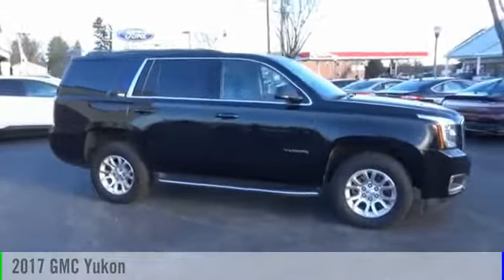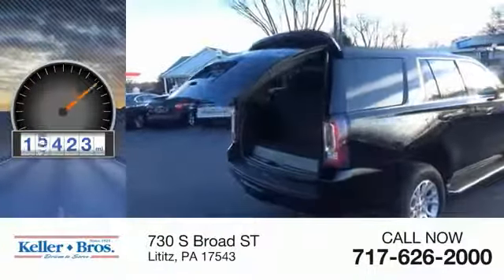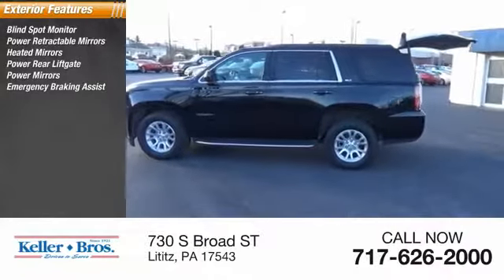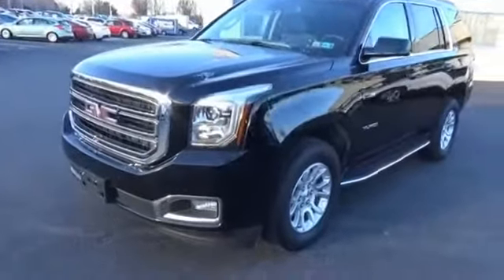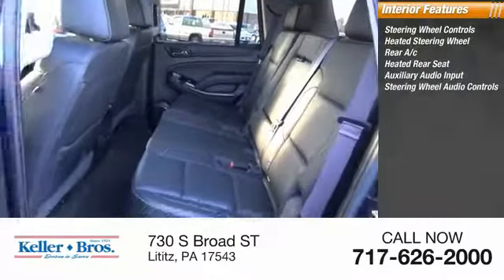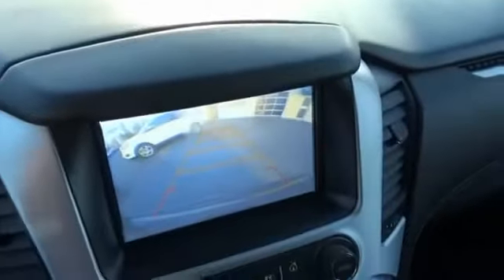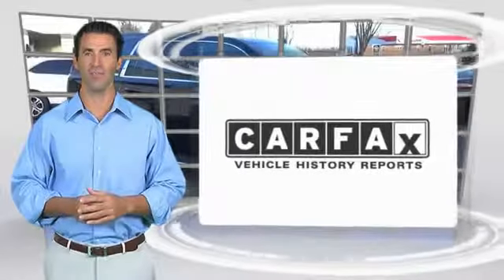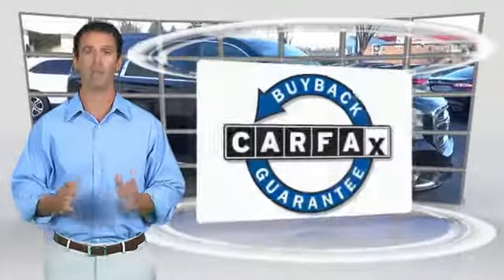2017 GMC Yukon Lititz PA 2540B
2017 GMC Yukon SLT

**YEAR END SALES EVENT NOW THROUGH DECEMBER 31ST!** Local trade, SLT trim, 4x4, navigation, heated 1st and 2nd row seats, thousands less than new*OUR CARS ARE PRICED AGGRESSIVELY AND SELL QUICKLY! * *Come find out for yourself why Keller Bros has been in business since 1921* Traveling from a Distance? Contact our Sales Department for Additional Photos or a Video Walk Around. Our pricing is very competitive and our vehicles sell quickly locally as well all over the United States.!